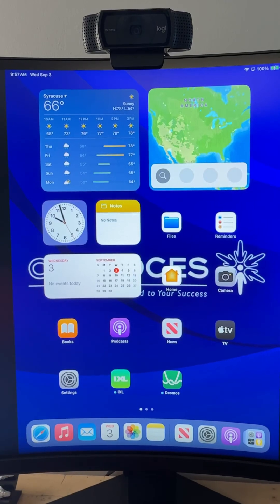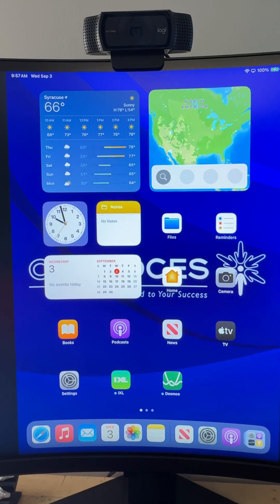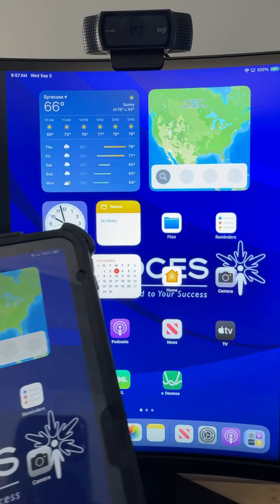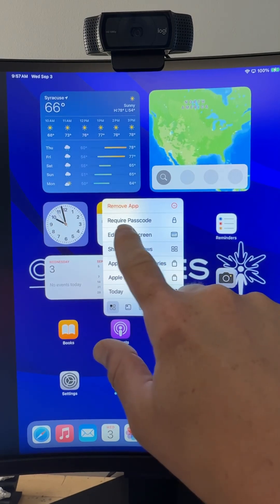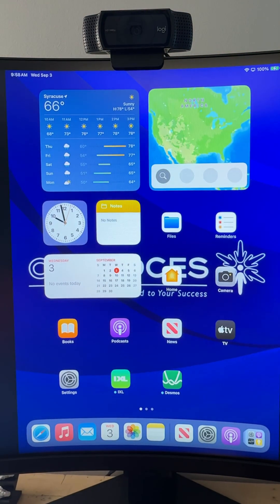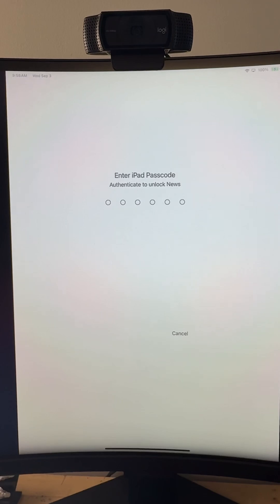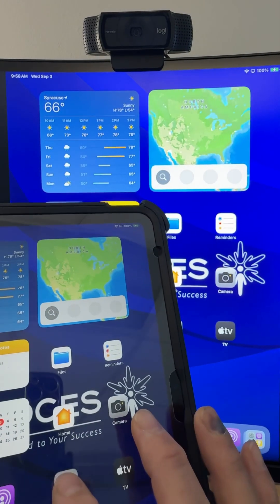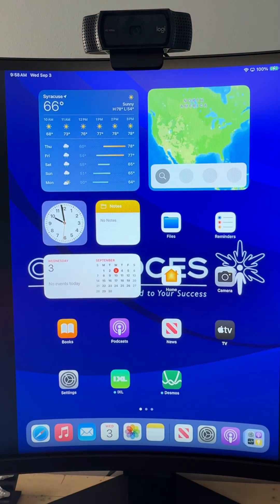Lock iPad apps with passcode - restrict student use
Want to keep students focused and stop them from opening the wrong apps? 📱🔒 In this quick tutorial, I’ll show you how to lock any iPad app with a passcode so you stay in control of classroom devices. Perfect for teachers, parents, and anyone managing iPads with kids or students!

👉 Watch to the end for the step-by-step guide.